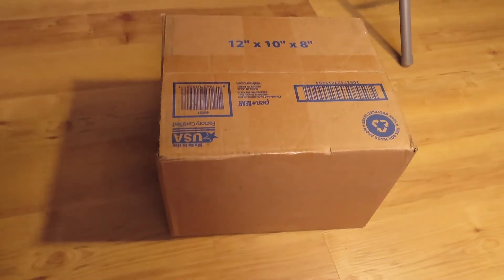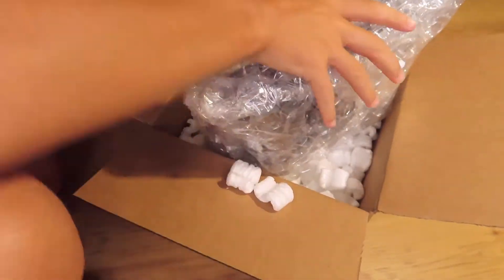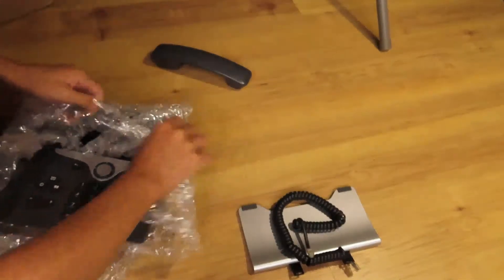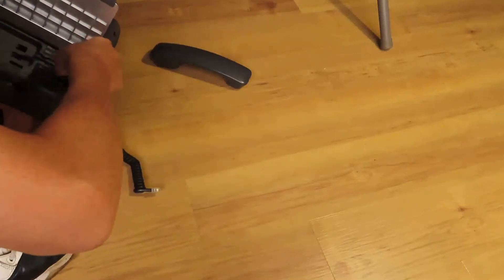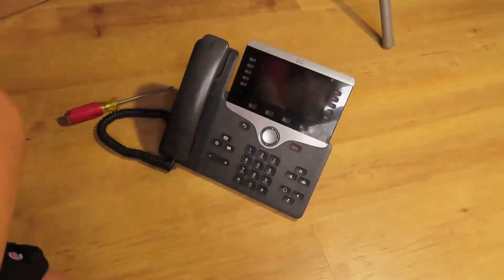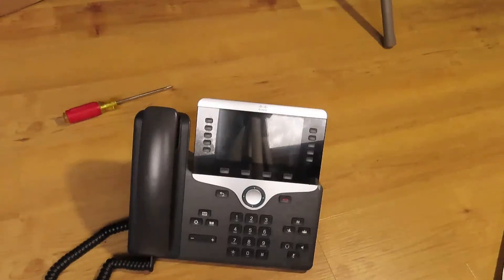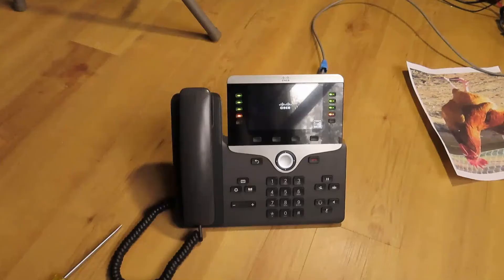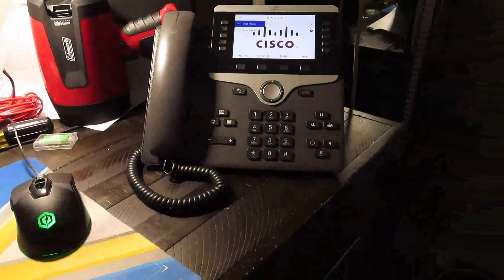Cisco CP 8841 unboxing and explaining how to setup with 3CX